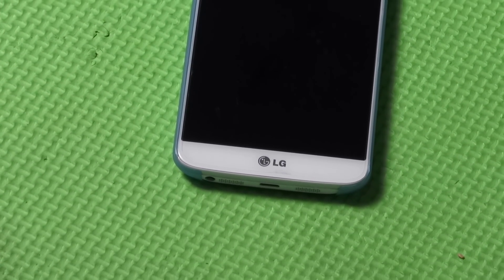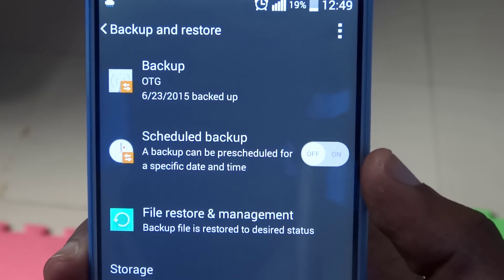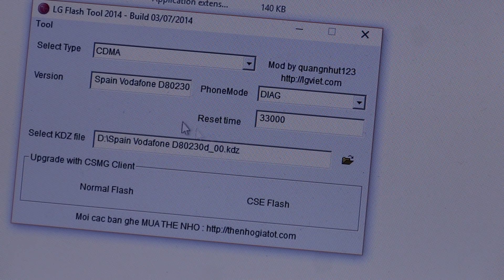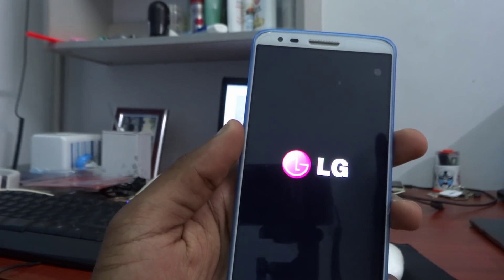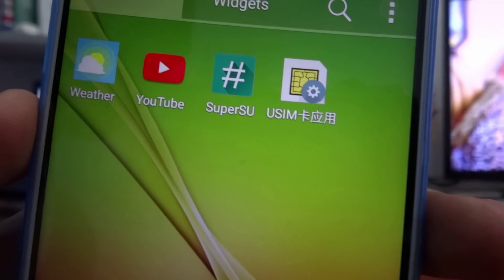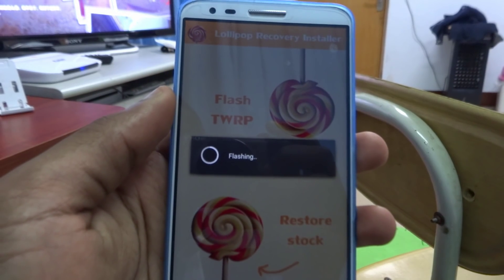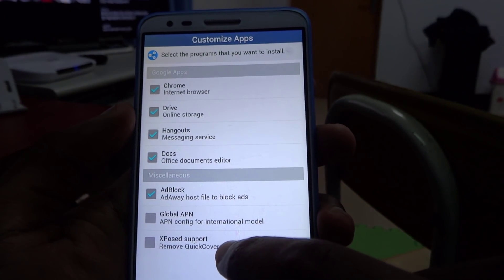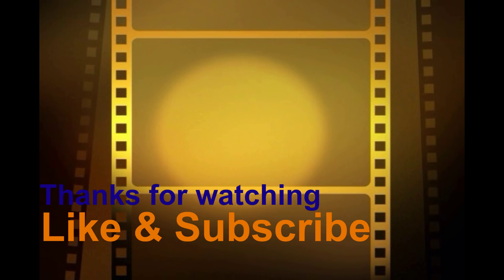Turn Your LG G2 into LG G4 |Tutorial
This is a straight forward tutorial on how to change your G2 into a G4 via software. Thumbs up if you want to see a review of the rom. Enjoy!
Follow me on Google+ and Instagram @Iam_jm to keep up with my updates